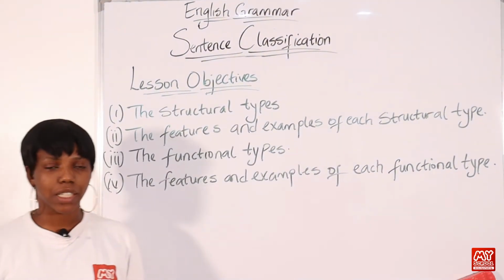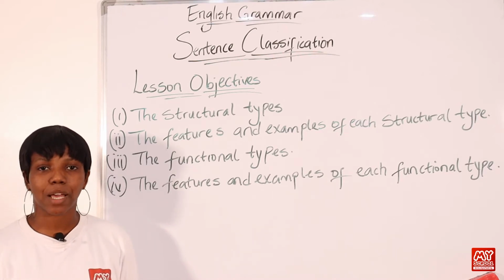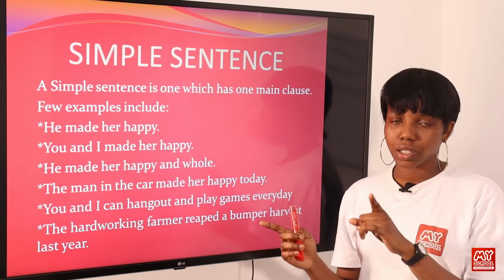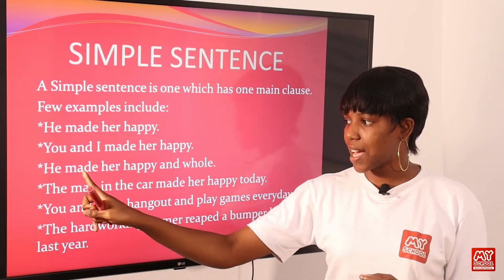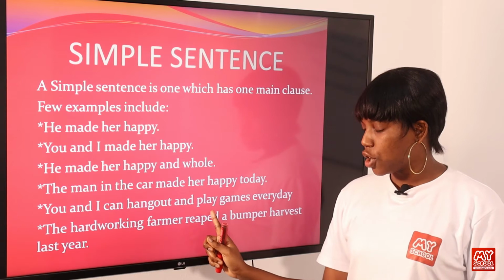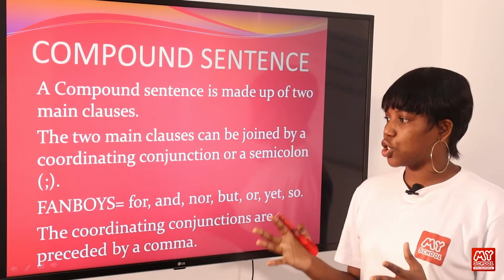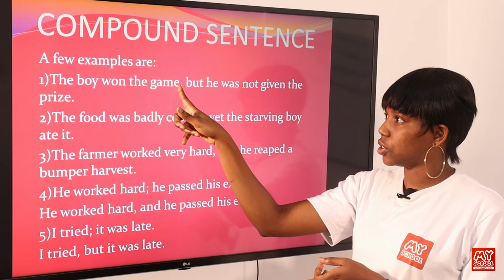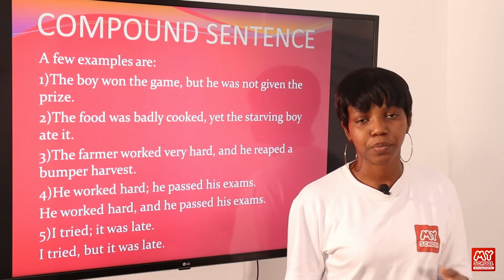Sentence Classification - Indepth Knowledge (Structural And Functional types)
This video contains each structural and functional type by examining example sentences related to each type. The interrogative sentence is also divided into subtypes, which include: polar question, wh - question and tag question.

In addition, this video also contains common errors of the Nigerian English sentences and provides the correct sentence.

The lesson objectives include;
- The structural types of sentences
- The features and examples of each structural type
- The functional types of sentences
- The features and examples of each functional type